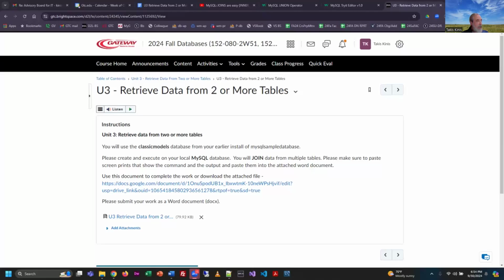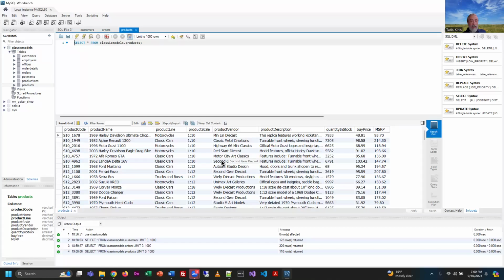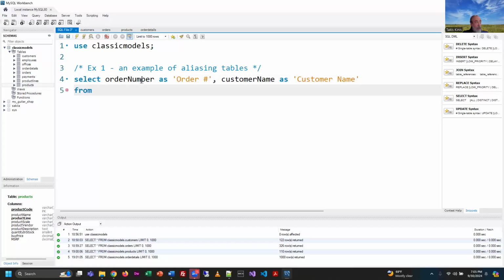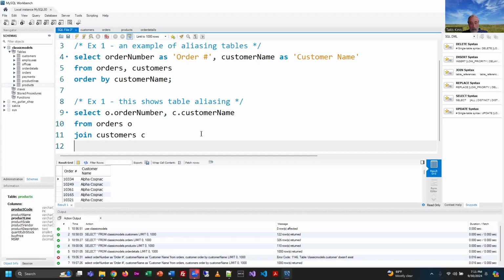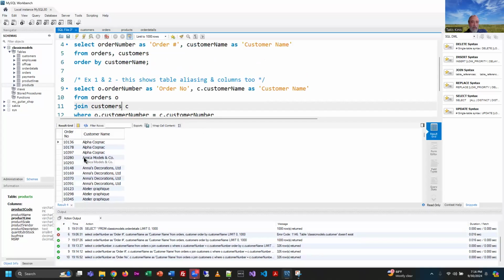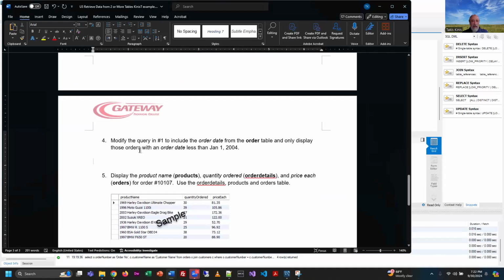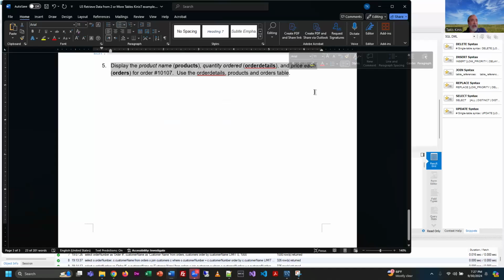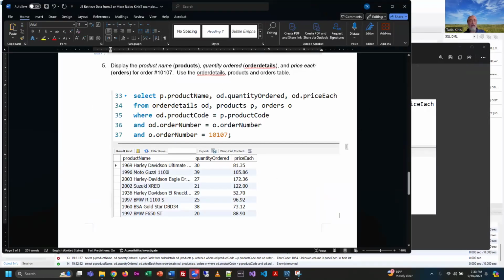Databases - Unit 3 Exercises - MySQL - Retrieving data from 2 or more tables (Joins) - Fall 2024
Recorded during a live class session on 9-30-24 for GTC. Based on Murach's MySQL 3rd edition and content from W3Schools. This covers homework completion for Unit 3 / Chapter 4 for my students in the fall semester of 2024.